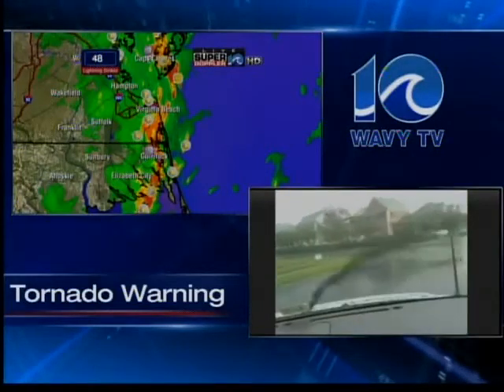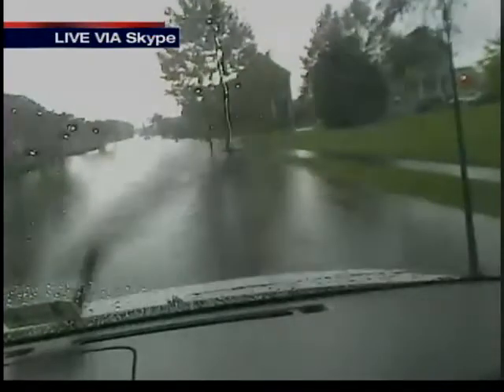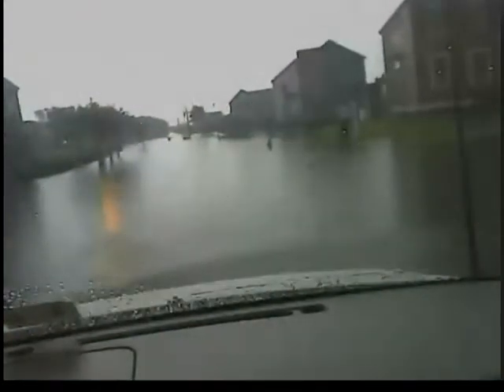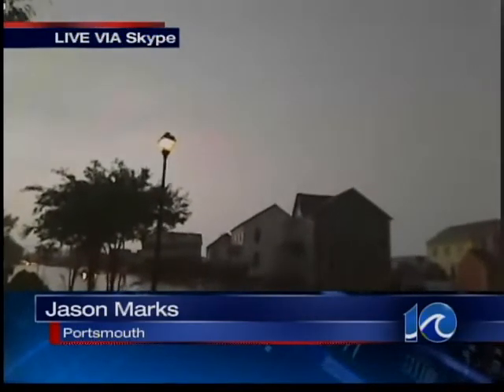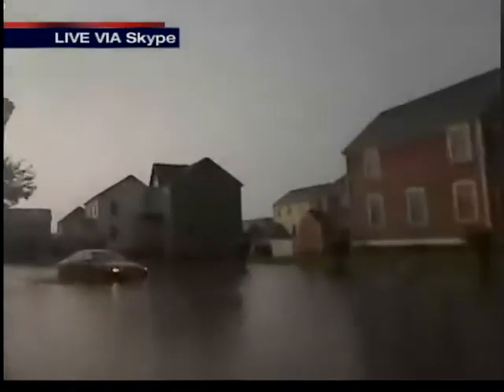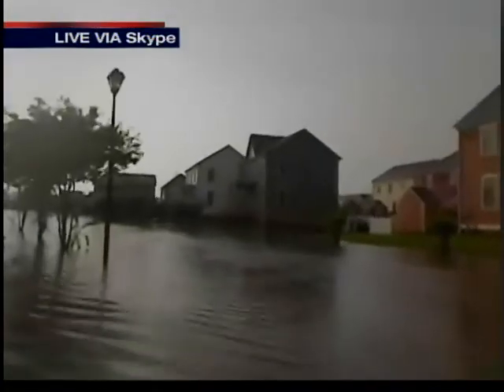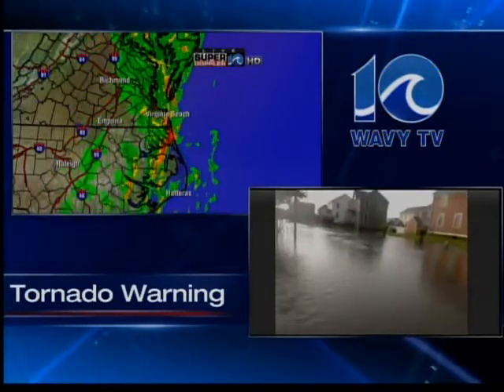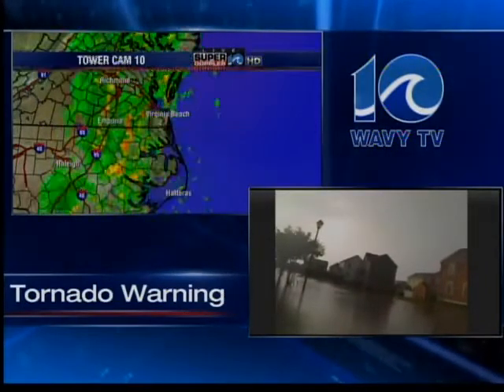Jason Marks reports on Portsmouth flooding 9/23/11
Jason Marks reports on Portsmouth flooding 9/23/11 via Skype. Effingham in Downtown Portsmouth